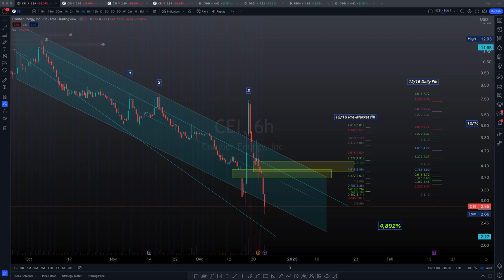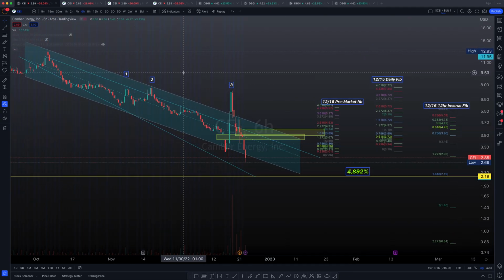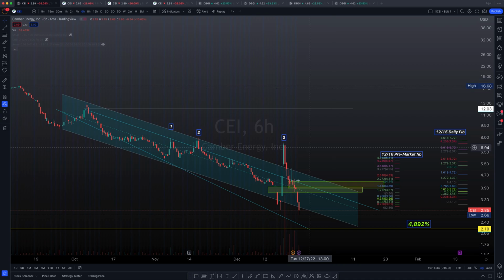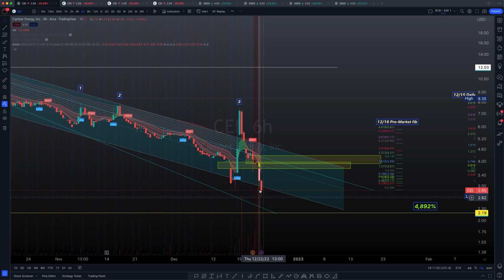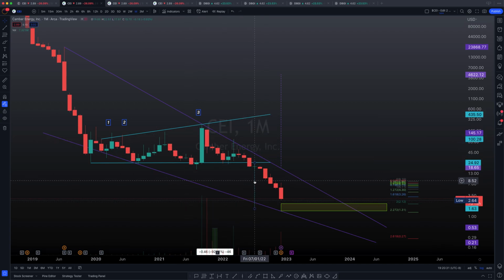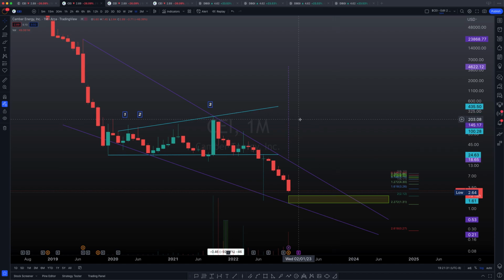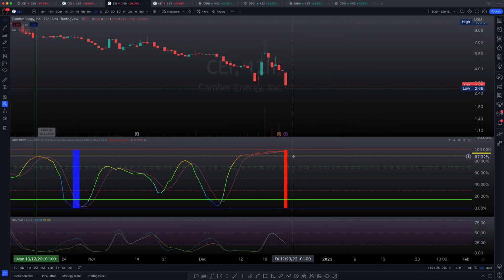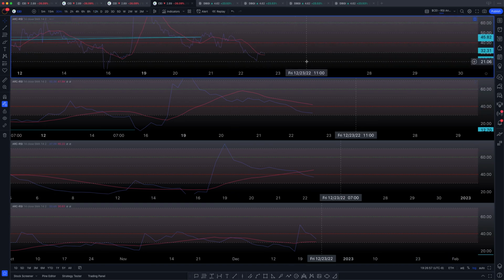$CEI Bear Grip! Watch for Recovery! Long Video, i know. IMPORTANT!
CEI is facing some downside in the immediate short term. Let's go over some details! Join me and friends on Discord to watch and discuss!

- ARCa.